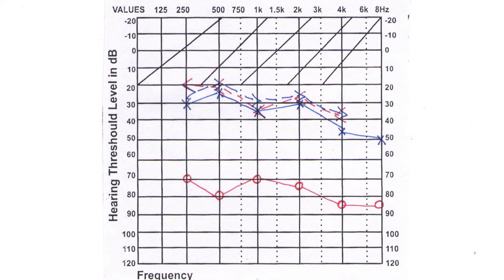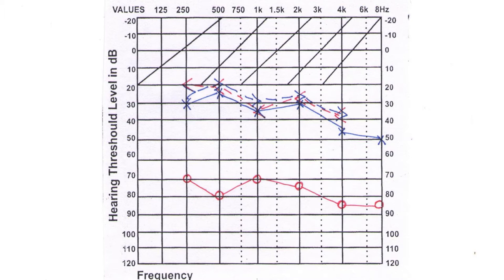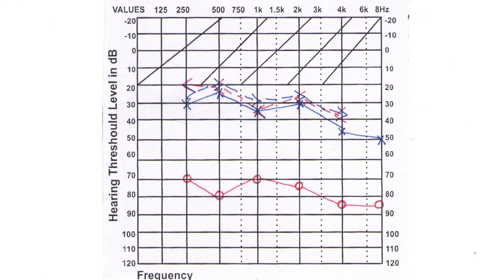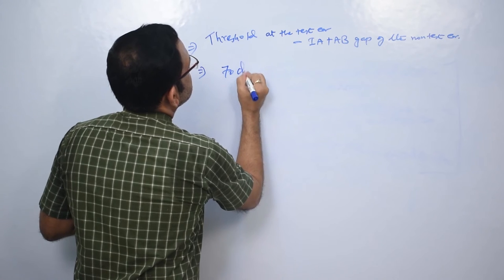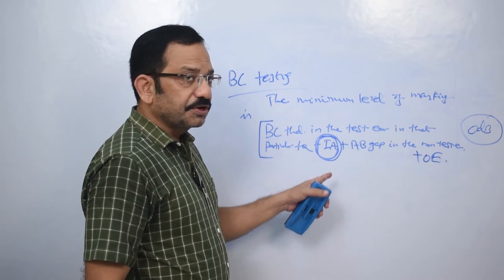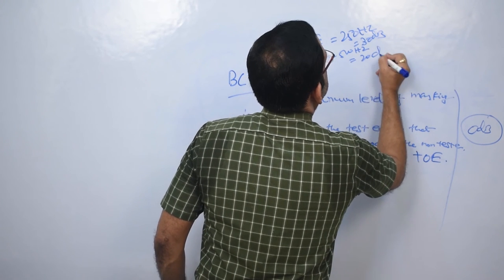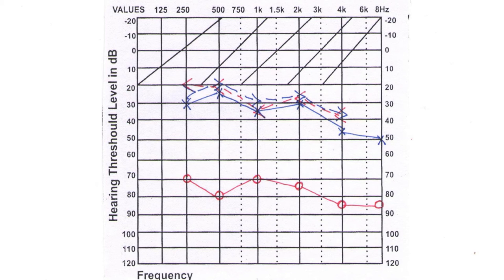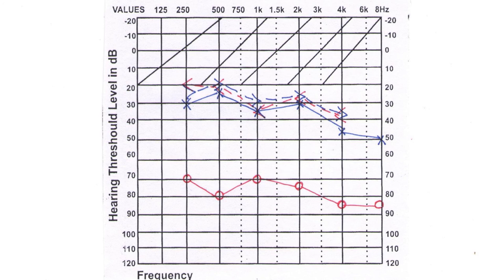Masking: Calculating the minimum and maximum masking levels.